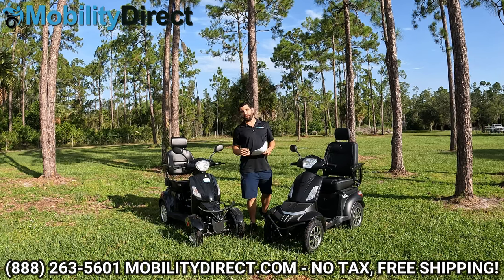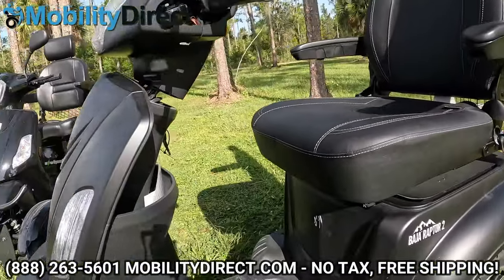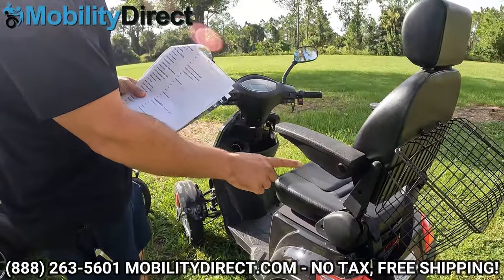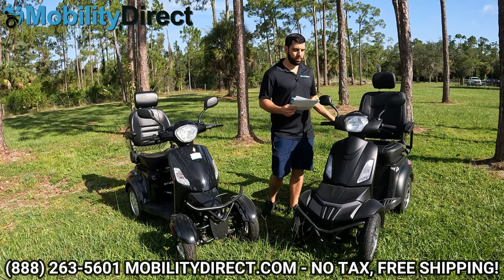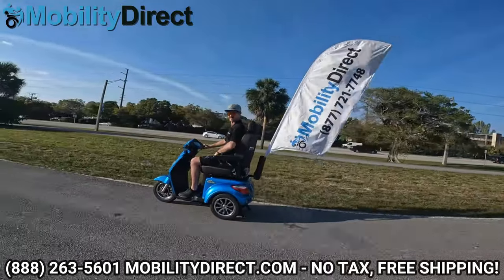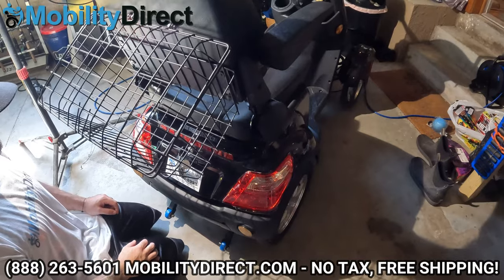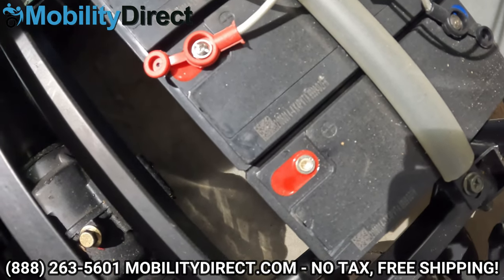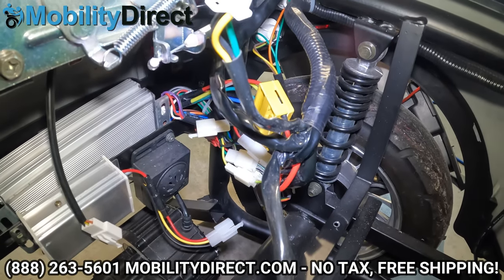EW-46 🆚 The Baja Raptor 2 Scooter (CAUTION)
Video Chapters:

00:00 - Introduction
01:00 - Free Catalog & Giveaway
02:00 - EW-46 & Baja Raptor 2 Specifications
02:45 - Motor Comparison
03:18 - Quick Break Announcement
03:41 - Continuation of the Comparison
13:55 - EW-46 Inspection
19:41 - Raptor 2 Inspection
23:30 - It's time to go Kaboom!
24:30 - End of the Comparison
24:37 - How to Enter the Giveaway to Win the Baja Raptor
25:25 - Learn More About our Other 4-wheel Fast Scooters
25:46 - Outro